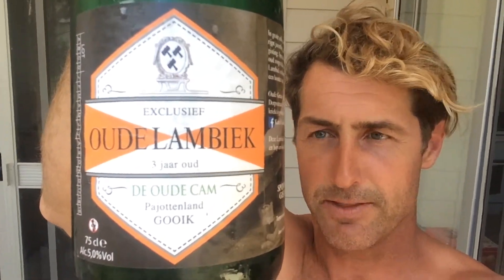De Cam Oude Lambiek. Tasted 24/1/18.